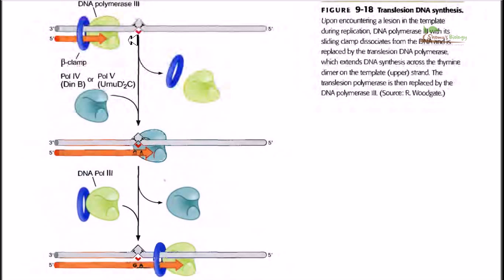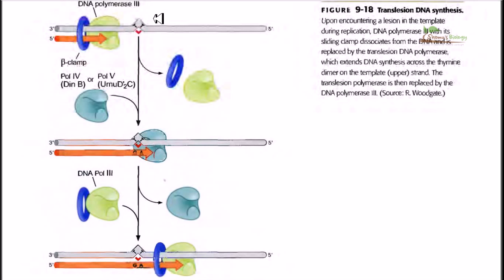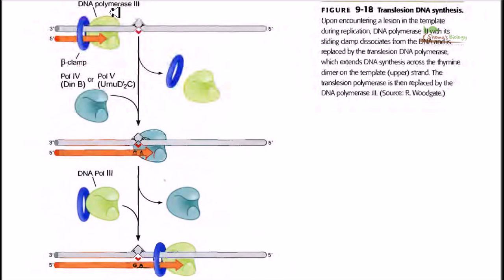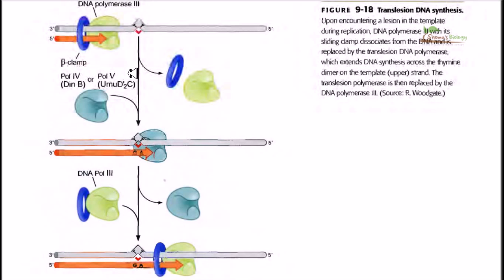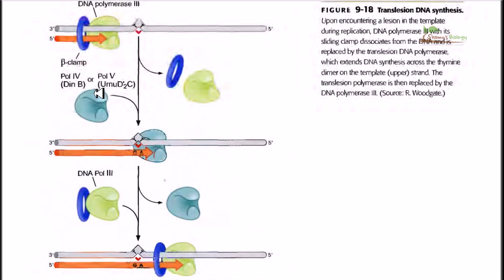Translesion DNA synthesis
Lecture on Translesion DNA synthesis.
Translesion synthesis (TLS) is a DNA damage tolerance process that allows the DNA replication machinery to replicate past DNA lesions such as thymine dimers or AP sites.[27] It involves switching out regular DNA polymerases for specialized translesion polymerases (i.e. DNA polymerase IV or V, from the Y Polymerase family), often with larger active sites that can facilitate the insertion of bases opposite damaged nucleotides. The polymerase switching is thought to be mediated by, among other factors, the post-translational modification of the replication processivity factor PCNA. Translesion synthesis polymerases often have low fidelity (high propensity to insert wrong bases) on undamaged templates relative to regular polymerases. However, many are extremely efficient at inserting correct bases opposite specific types of damage. For example, Pol η mediates error-free bypass of lesions induced by UV irradiation, whereas Pol ι introduces mutations at these sites. Pol η is known to add the first adenine across the T^T photodimer using Watson-Crick base pairing and the second adenine will be added in its syn conformation using Hoogsteen base pairing. From a cellular perspective, risking the introduction of point mutations during translesion synthesis may be preferable to resorting to more drastic mechanisms of DNA repair, which may cause gross chromosomal aberrations or cell death. In short, the process involves specialized polymerases either bypassing or repairing lesions at locations of stalled DNA replication. A bypass platform is provided to these polymerases by Proliferating cell nuclear antigen (PCNA). Under normal circumstances, PCNA bound to polymerases replicates the DNA. At a site of lesion, PCNA is ubiquitinated, or modified, by the RAD6/RAD18 proteins to provide a platform for the specialized polymerases to bypass the lesion and resume DNA replication.[28][29] After translesion synthesis, extension is required. This extension can be carried out by a replicative polymerase if the TLS is error-free, as in the case of Pol η, yet if TLS results in a mismatch, a specialized polymerase is needed to extend it; Pol ζ. Pol ζ is unique in that it can extend terminal mismatches, whereas more processive polymerases cannot. So when a lesion is encountered, the replication fork will stall, PCNA will switch from a processive polymerase to a TLS polymerase such as Pol ι to fix the lesion, then PCNA may switch to Pol ζ to extend the mismatch, and last PCNA will switch to the processive polymerase to continue replication. Source of the article published in description is Wikipedia. I am sharing their material. © by original content developers of Wikipedia.
Material source: Molecular Biology of the Gene (4th Edition)
James D. Watson (Author), Alan M. Weiner (Author), Nancy H. Hopkins (Author)